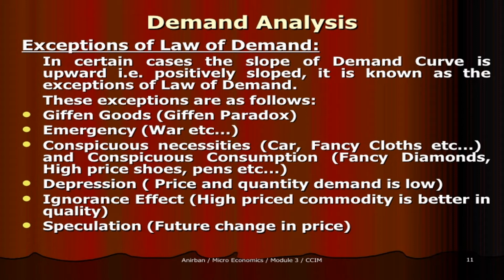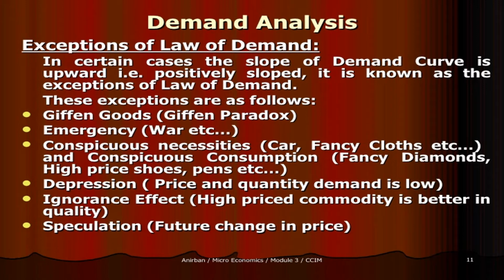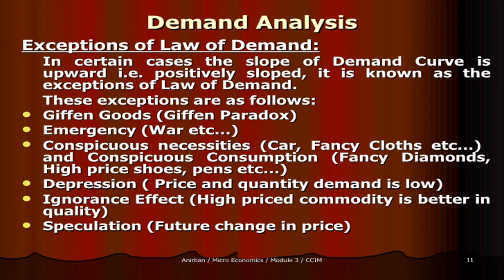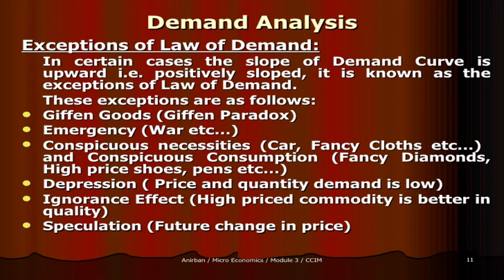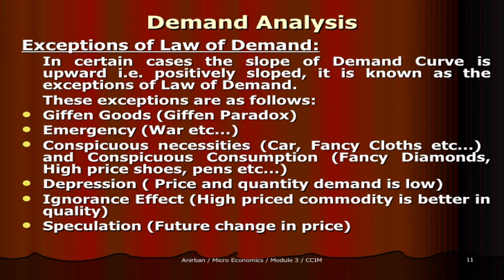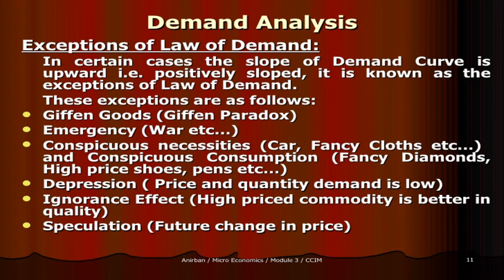Demand 5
Demand analysis/Economics/ Business Economics